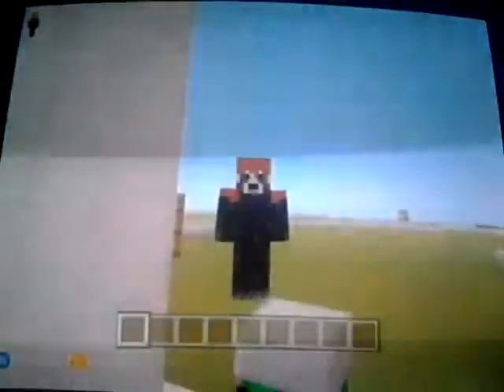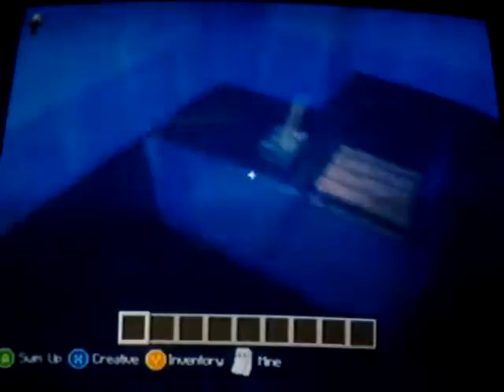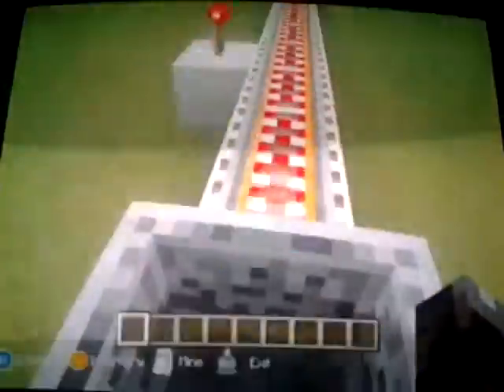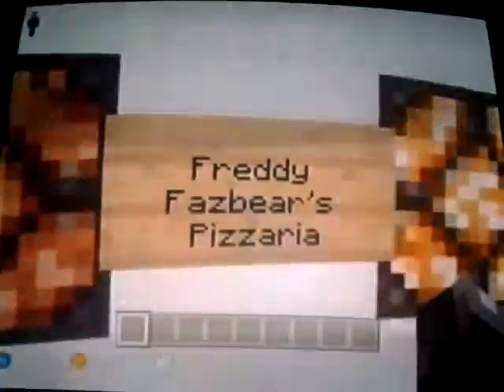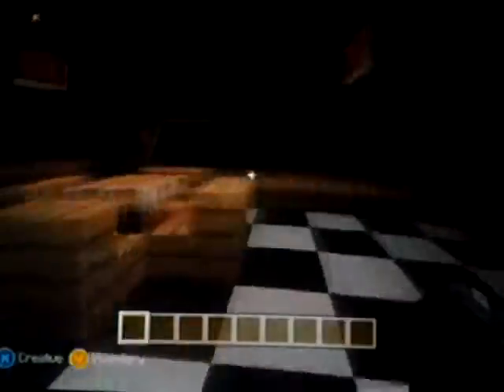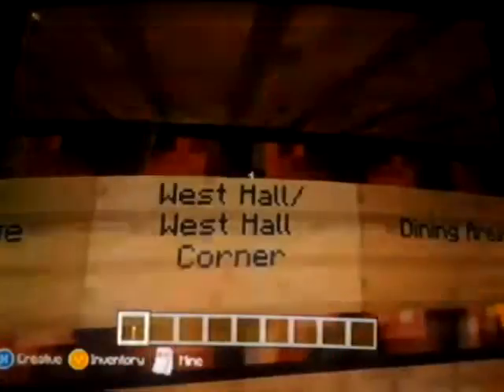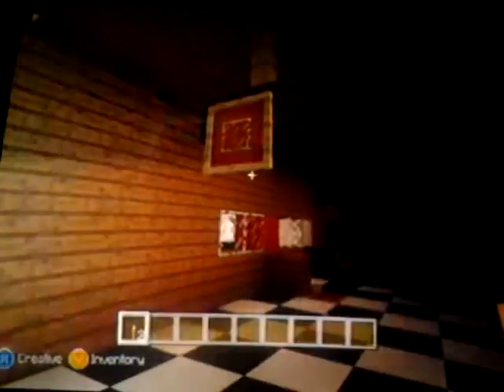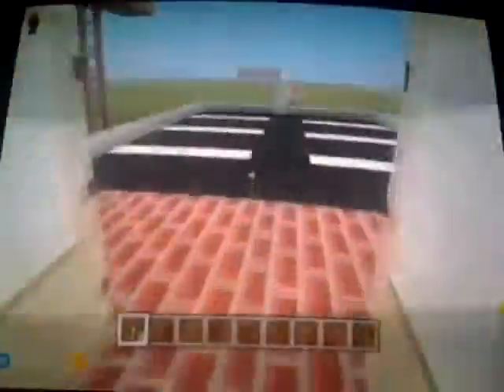Minecraft Xbox: Sweet City World Review!